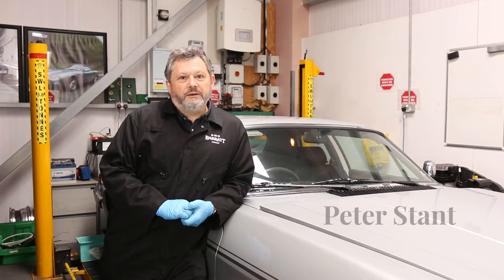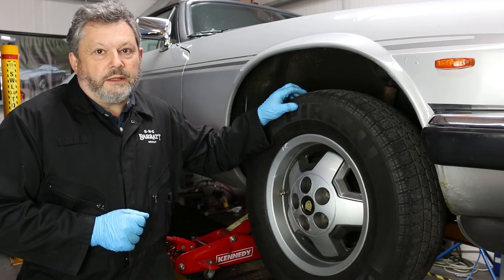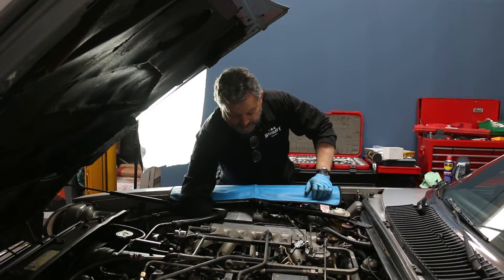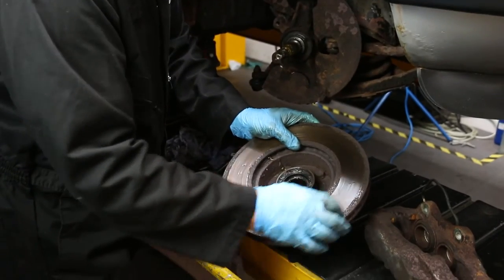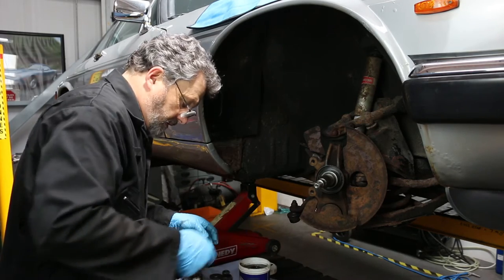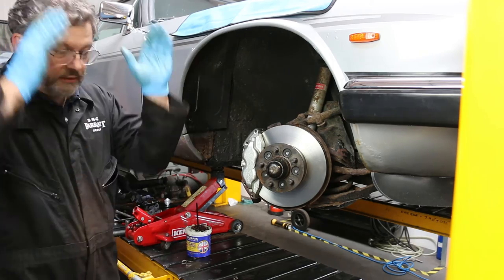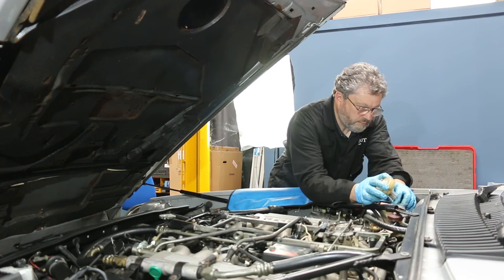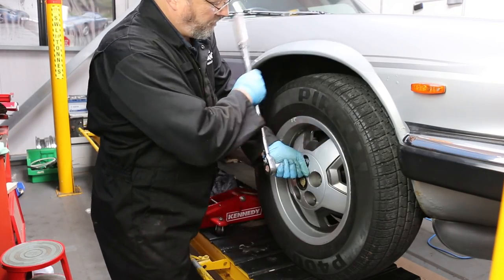Brake Calipers and Hoses | Jaguar XJS Upgrades - Episode #1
Do you remember that 1982 Jaguar XJS that we're giving away? Well before we do, we are making lots of necessary upgrades to make sure that it is in tip-top-shape for one lucky winner! 🤩

Our Head Technician, Peter Stant has been hard at work making these improvements and has just replaced the Brake Hoses and Calipers. Enjoy Episode #1 of our XJS Upgrades video series here on our YouTube channel.

We've been keeping Jaguars on the road since 1982! This year we are celebrating a huge milestone, 40 years of SNG Barratt 🥳 Watch our 40th Anniversary video ➡️

Since 1982 we have achieved some great things and we can't wait to see what comes next! We have lots of exciting things coming up at future car events. Such as the Classic Motor Show at the NEC Birmingham in November. We are going to be giving away our very own 1982 Jaguar XJS 👀

£4.99 FLAT RATE UK SHIPPING ON ALL UK ORDERS UNDER 20KG!